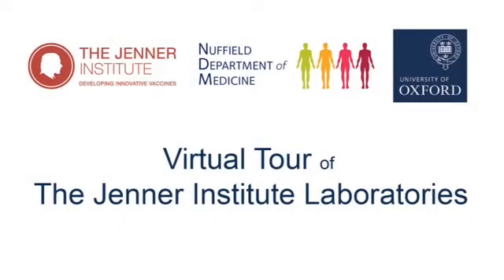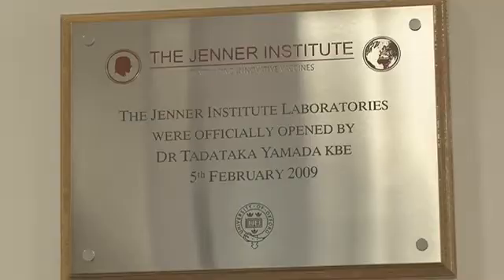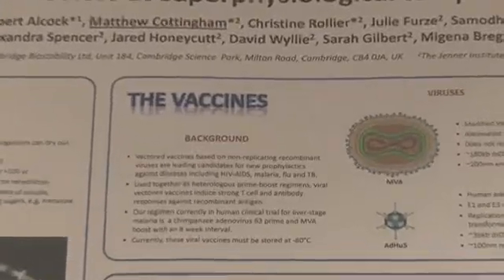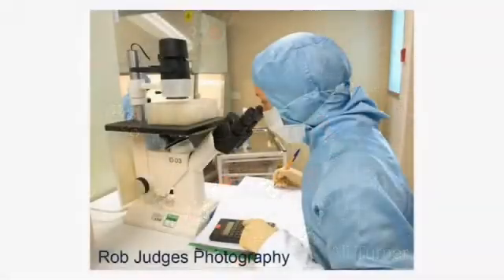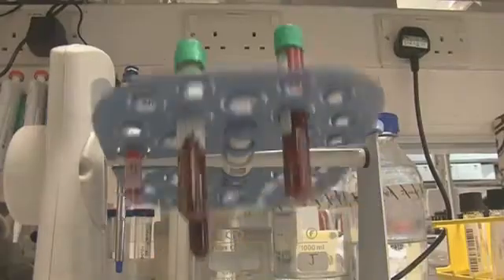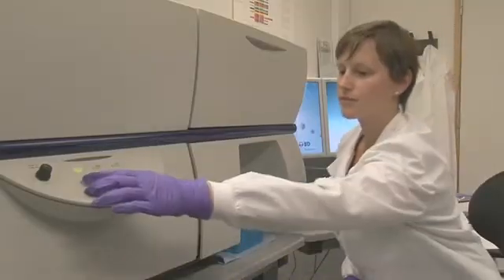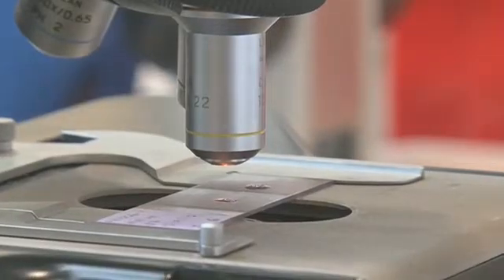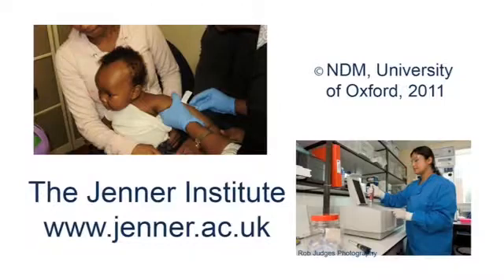The Jenner Institute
Our Institute focuses both on diseases of humans and livestock. One of the founding principles of the Institute is the exploitation of synergies in the development of human and veterinary vaccines whereby new vaccine approaches can be tested in parallel in different species.